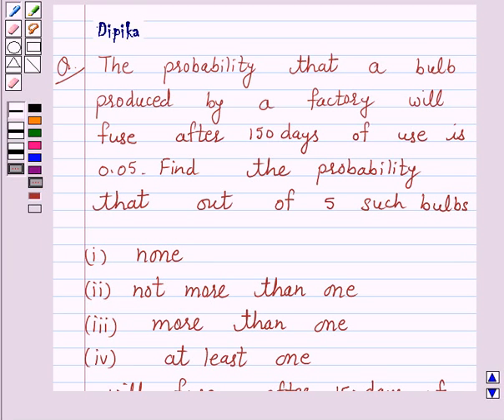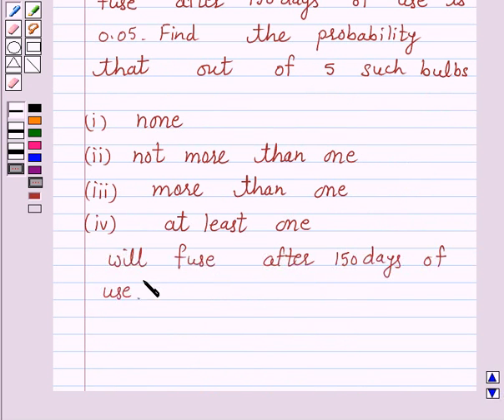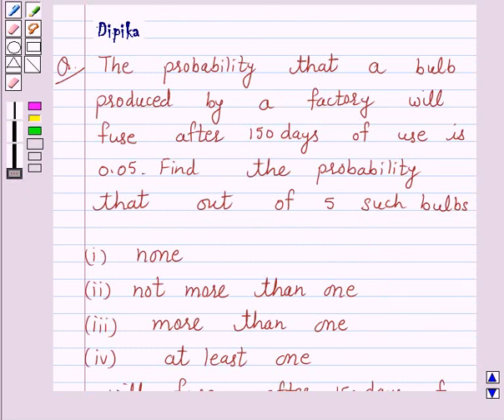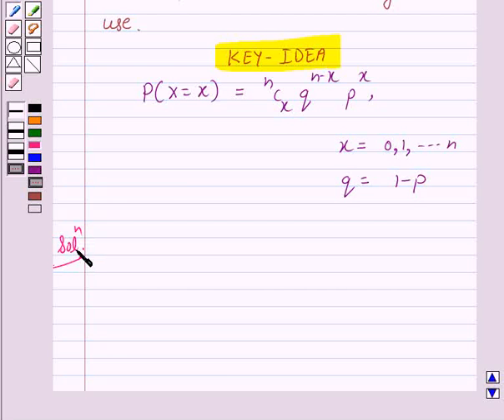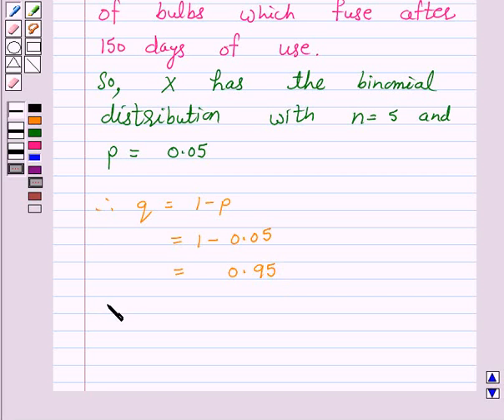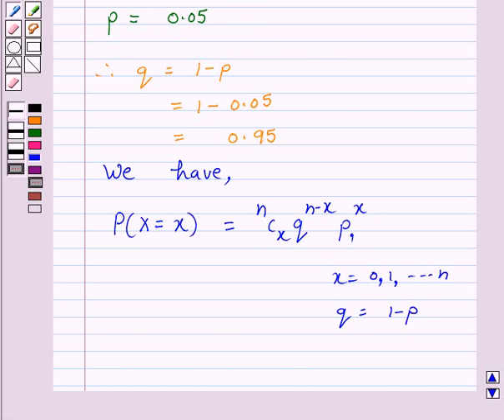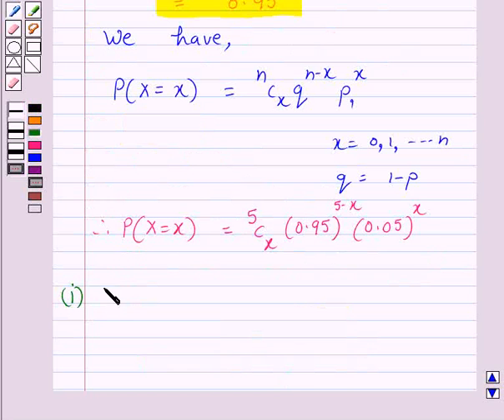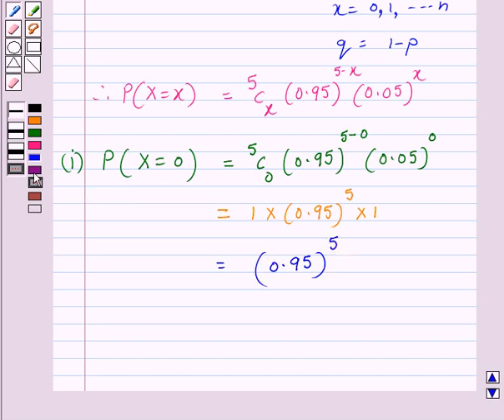Maths XII NCERT 2007 13 13 5 5